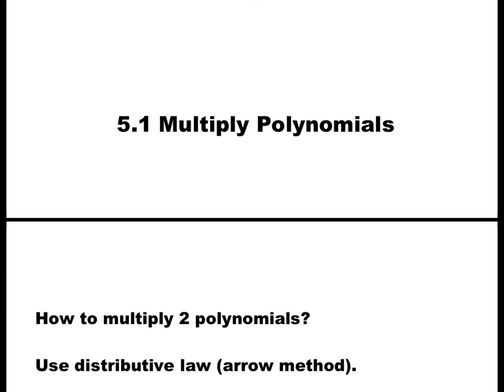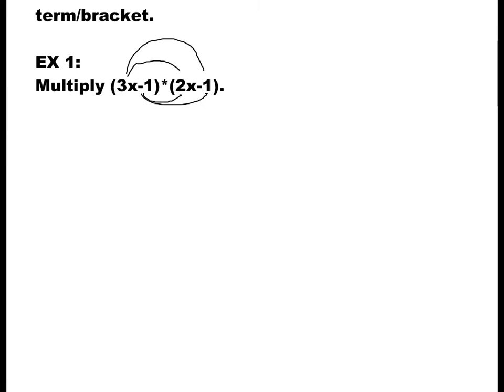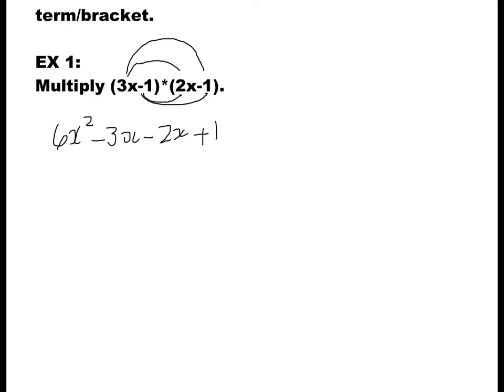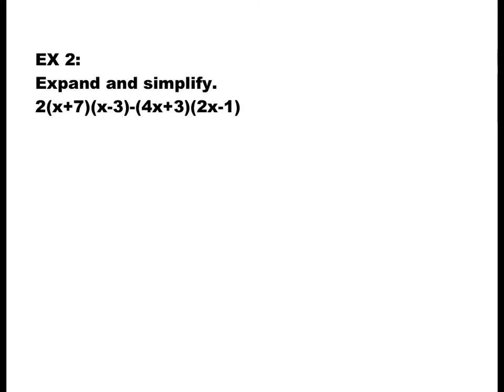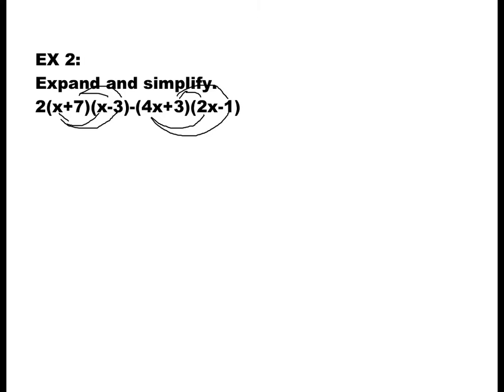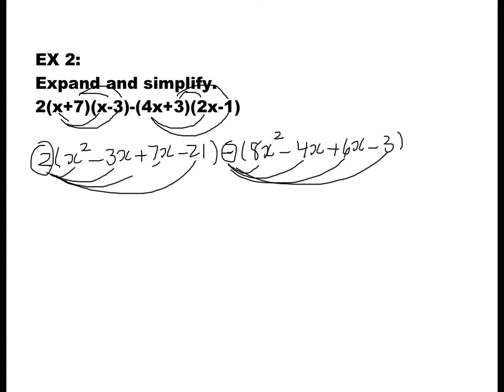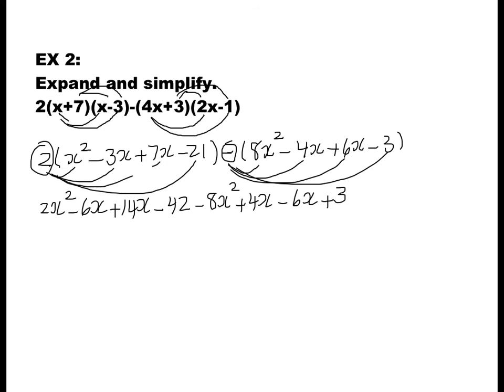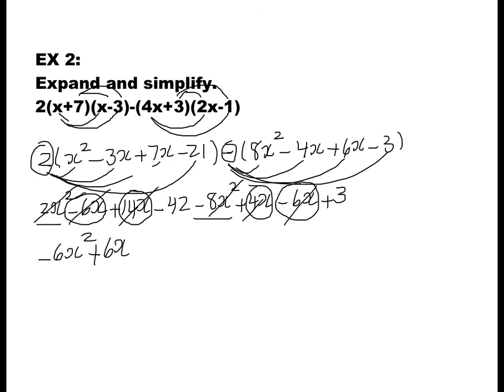mpm2d0-5.1 multiply polynomials